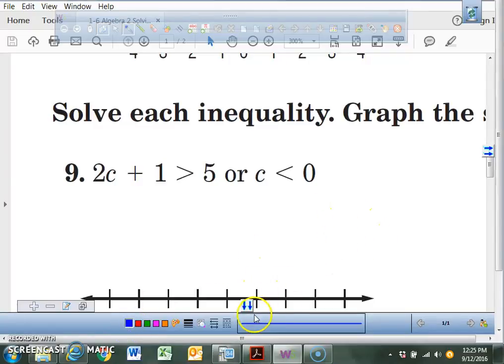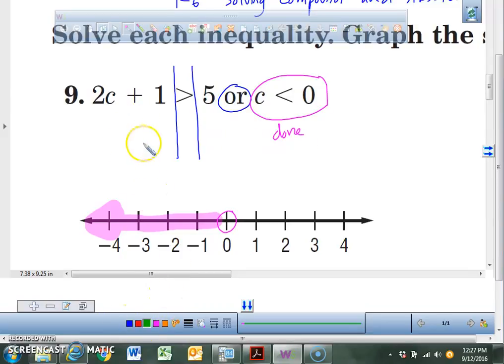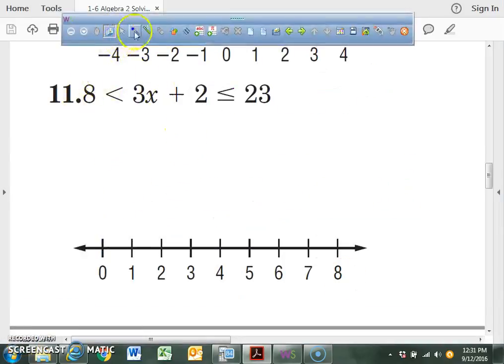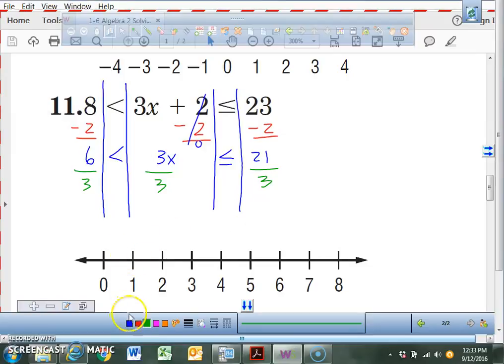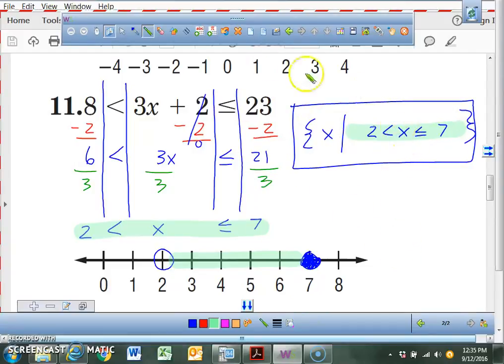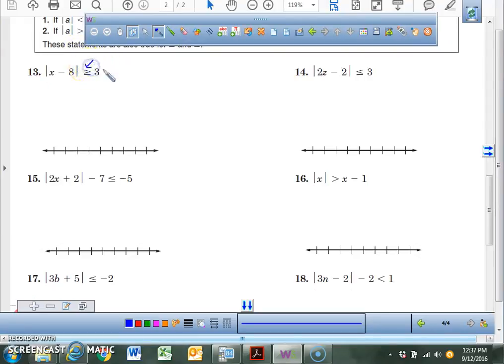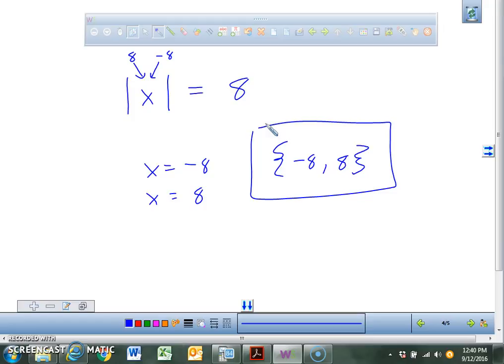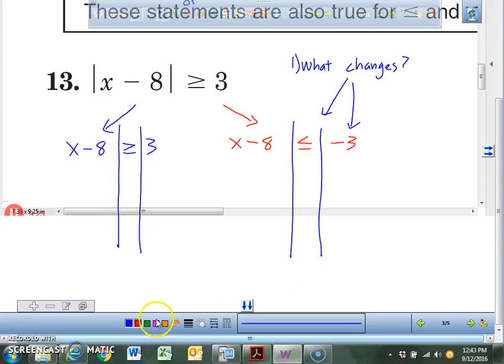1 6 Algebra 2A Solving Compound and Absolute Value Inequalites Part C